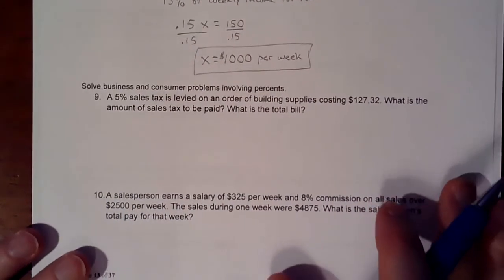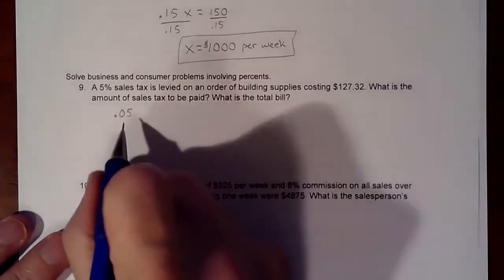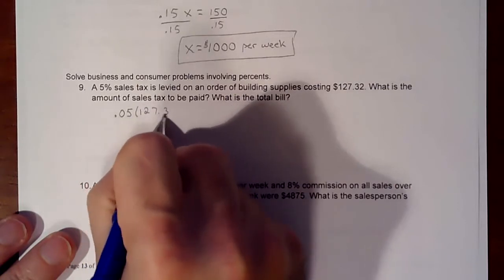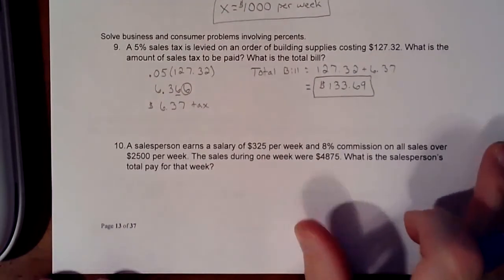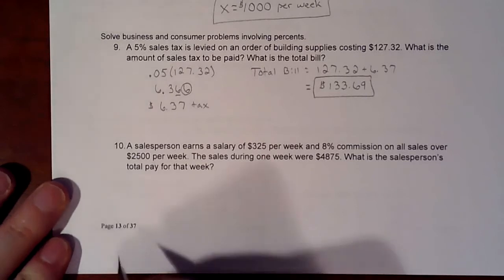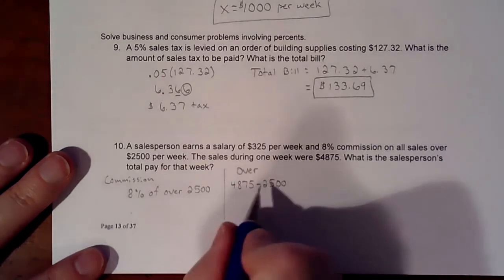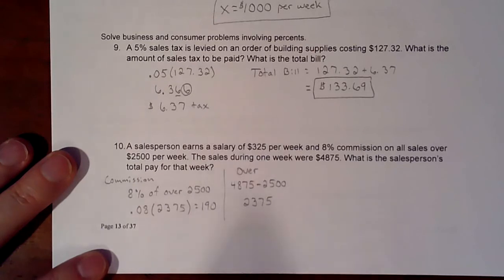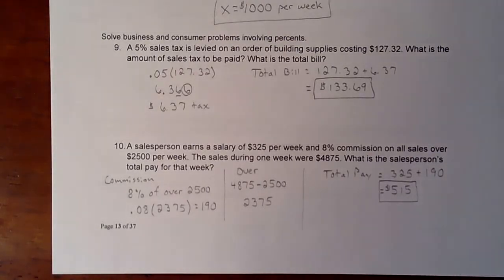Percentage Problems - Part 2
Working through "percent of a number is what" types of problems including word problems.